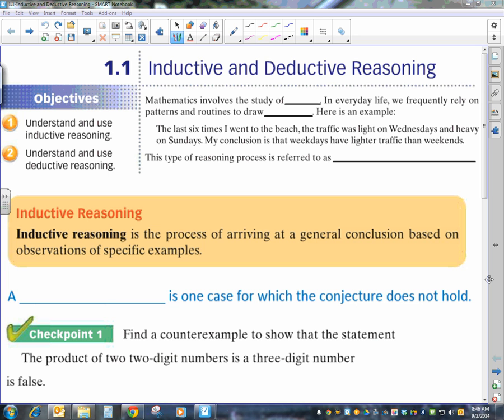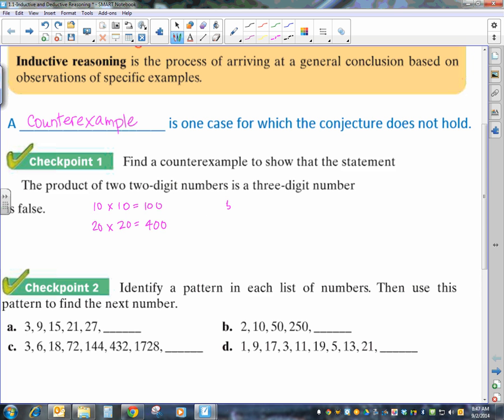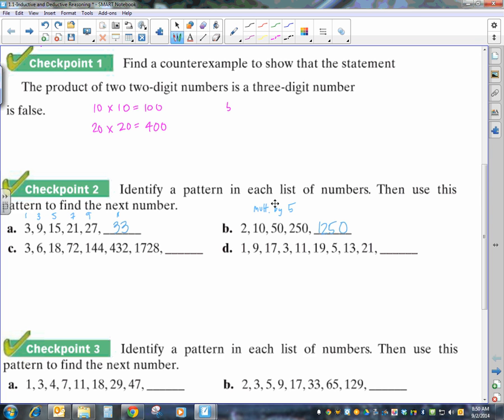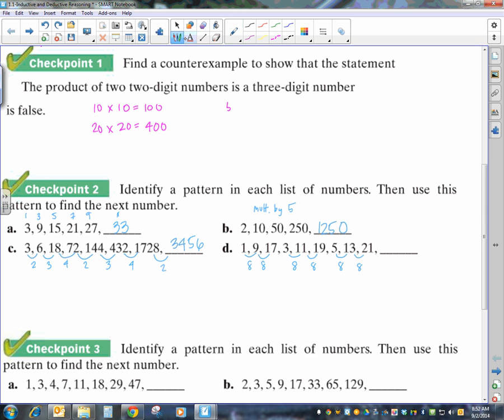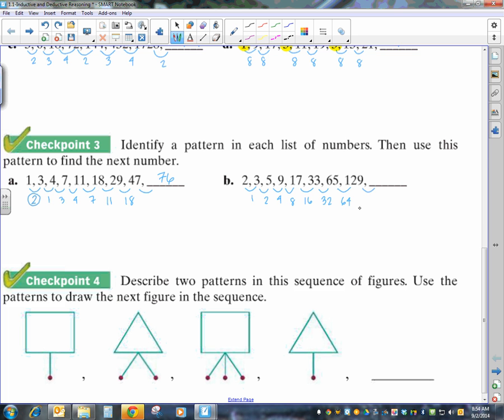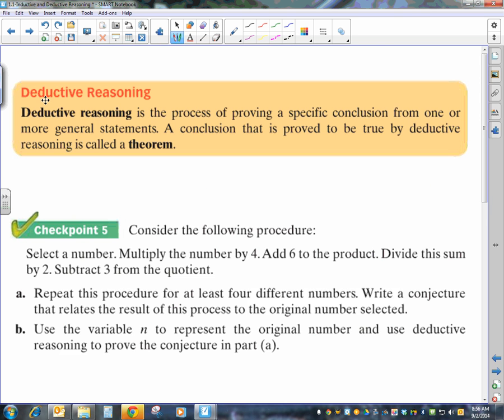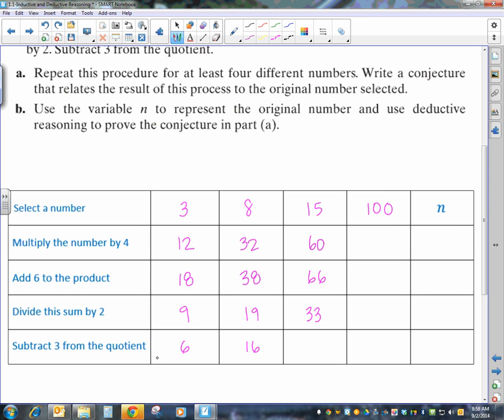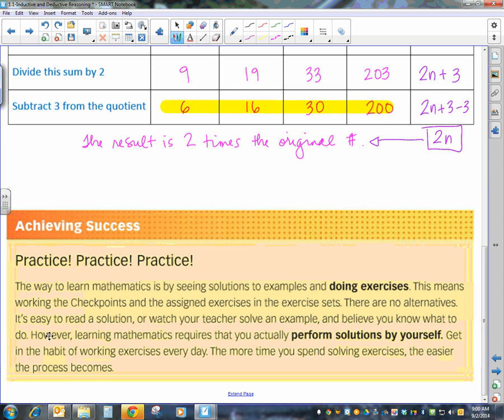1 1 Inductive and Deductive Reasoning